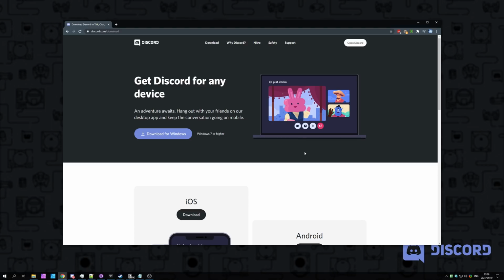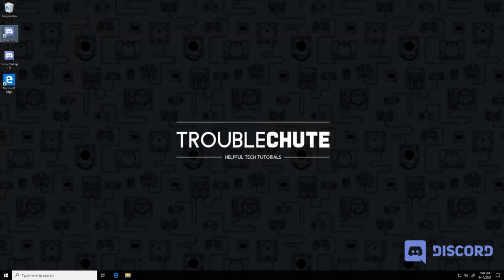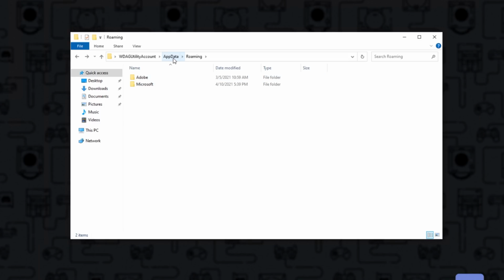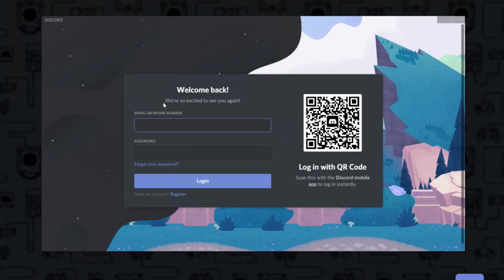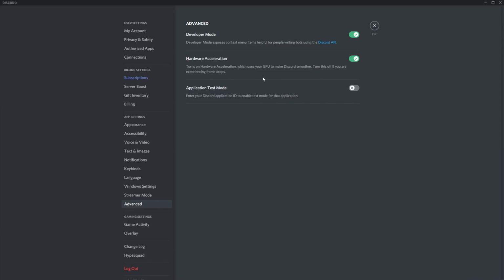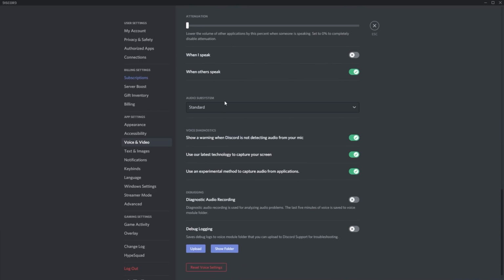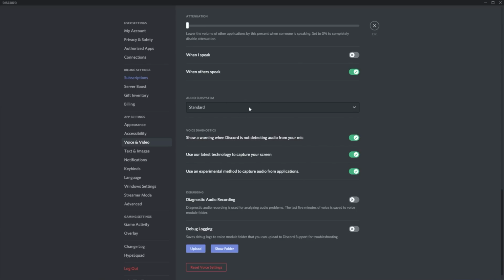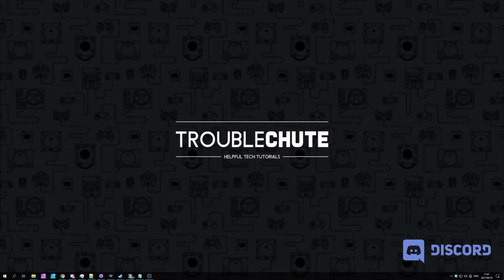Fix Discord Crashing | Multiple Fixes | Updated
Discord crashing on startup, randomly, when joining a channel, when using camera or when joining a stream/streaming? This video covers a ton of different fixes that should get everything working again in no time.
There are general fixes here so no matter when you're crashing this video is likely to help you get it sorted.

Timestamps:
0:00 - Explanation
0:18 - Updating Windows/GPU
0:40 - Clean reinstall Discord
3:30 - Hardware Acceleration
4:08 - Discord fix crash on Voice / Video
5:24 - Discord fix crash on screen share
5:47 - Trying Discord PTB (Public Test Build)